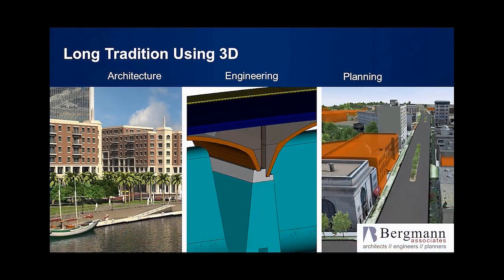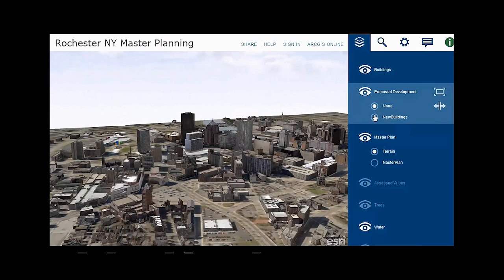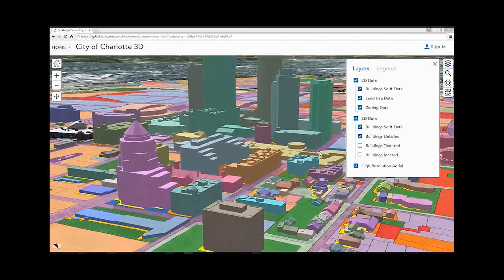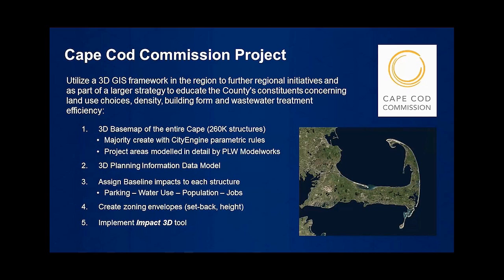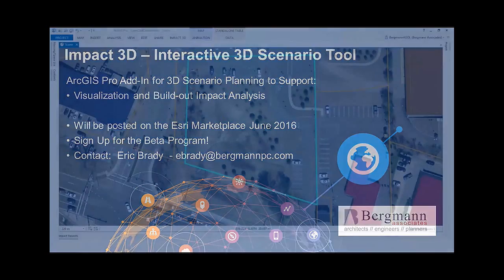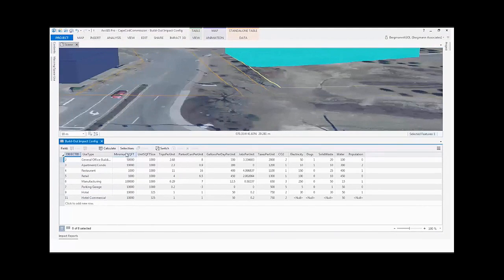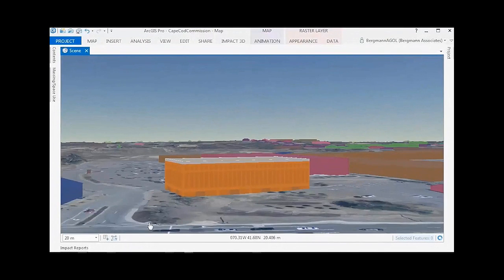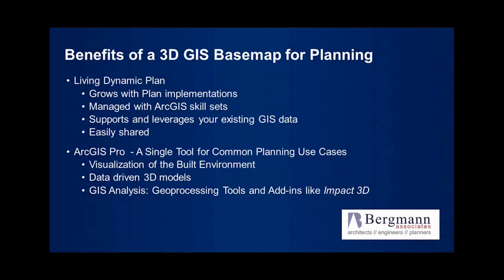3D Presentation - Eric Brady